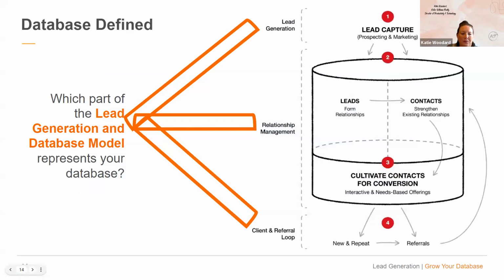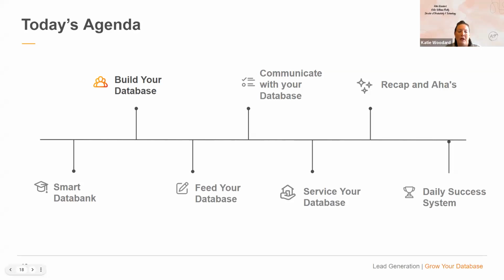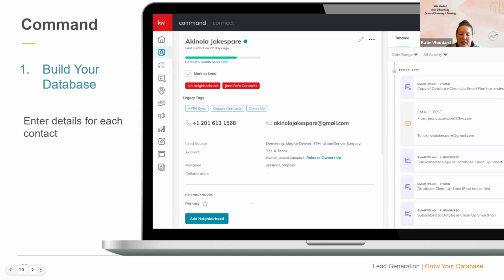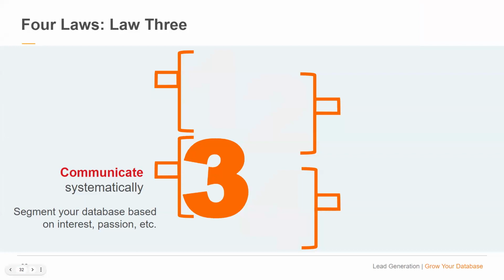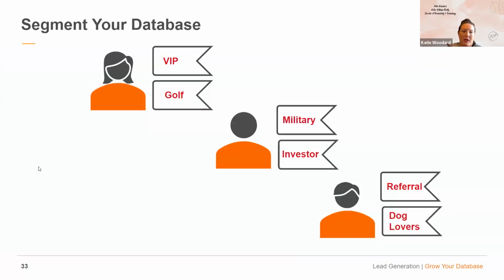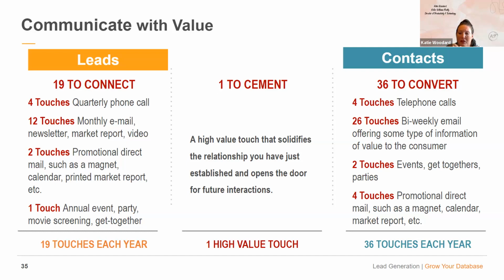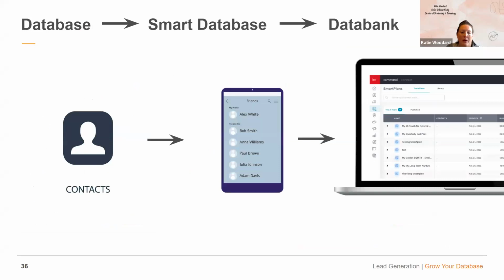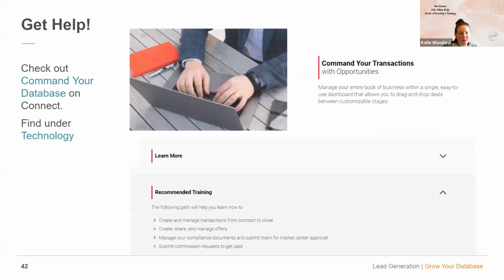Ignite Session 6